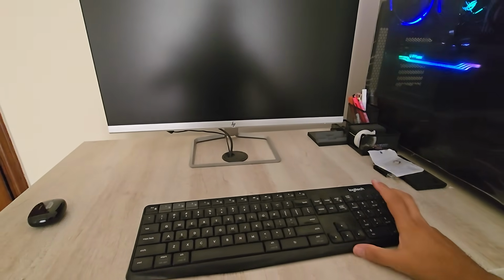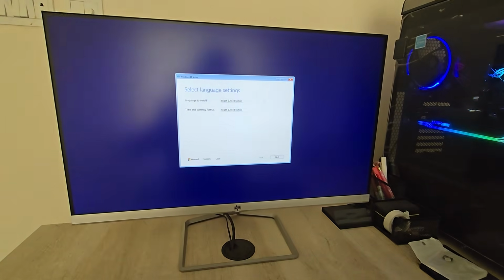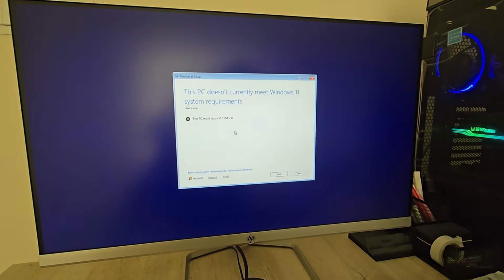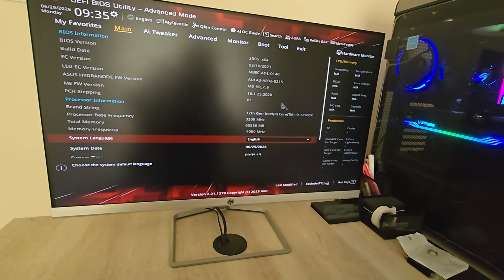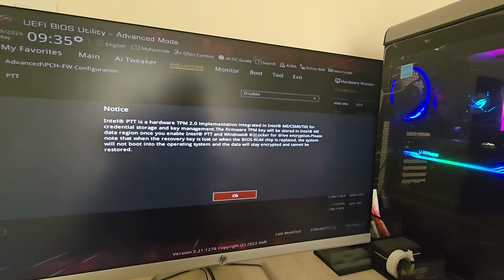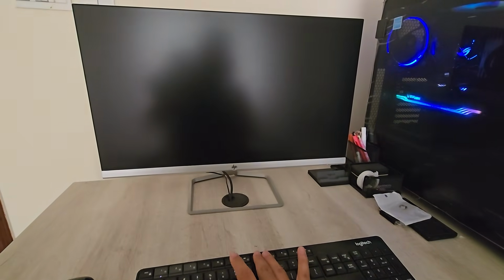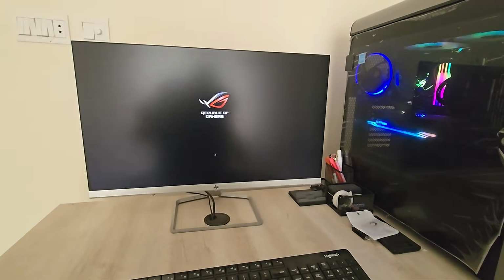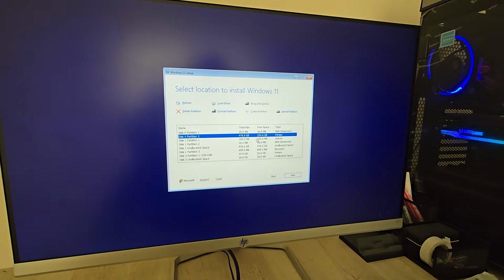This PC Must Support TPM 2.0 Fix | ASUS Windows 11/Windows 10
Fix the “This PC must support TPM 2.0” error while installing Windows 11 on an ASUS ROG Strix PC. This tutorial shows how to enable TPM 2.0 through Intel PTT in the ASUS UEFI BIOS.

If Windows 11 installation says your PC cannot run Windows 11 because TPM 2.0 is missing or disabled, you may only need to enable Intel Platform Trust Technology, also known as Intel PTT, from the BIOS settings.

In this video, I demonstrate the complete ASUS ROG Strix TPM 2.0 fix using the following BIOS path:

Advanced → PCH-FW Configuration → PTT → Enabled

After enabling PTT, save the BIOS changes by pressing F10, restart the computer, and begin the Windows 11 installation again.

This tutorial may help fix errors such as:

• This PC must support TPM 2.0
• This PC can’t run Windows 11
• TPM 2.0 not detected
• TPM 2.0 not enabled
• Windows 11 installation requirements error
• Windows 11 unsupported PC message
• TPM missing from Windows 11 setup
• ASUS BIOS TPM 2.0 setting
• Intel PTT disabled in BIOS

Steps shown in this video:

1. Restart the ASUS ROG Strix PC
2. Press Delete during startup to enter the ASUS BIOS
3. Enter Advanced Mode if required
4. Open the Advanced section
5. Select PCH-FW Configuration
6. Change PTT from Disabled to Enabled
7. Press F10 to save the changes
8. Restart and install Windows 11 again

PTT stands for Intel Platform Trust Technology. On compatible Intel-based ASUS motherboards, enabling PTT provides the firmware TPM functionality required for Windows 11.

Please note that BIOS menus can differ depending on your ASUS motherboard, processor, BIOS version, and PC model. This video specifically demonstrates the Intel PTT method available under PCH-FW Configuration on an ASUS ROG Strix PC.

Do not select “Clear TPM” when you only need to enable TPM 2.0. If you are changing TPM settings on a computer that already contains important files or encrypted drives, back up your data and recovery keys first.

This video is useful for ASUS ROG Strix desktops, ASUS gaming PCs, Intel ASUS motherboards, custom-built gaming computers, and users performing a clean installation or reinstallation of Windows 11.

If this method fixed the TPM 2.0 Windows 11 installation error on your ASUS PC, share your ASUS motherboard or ROG Strix model in the comments.